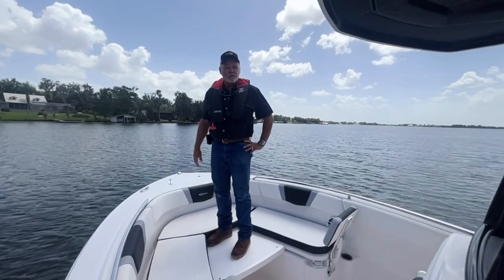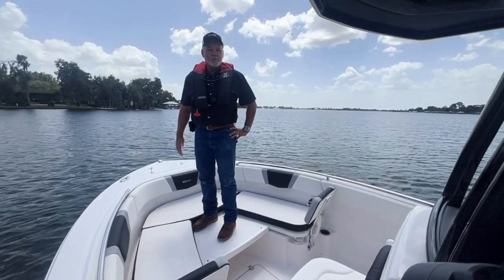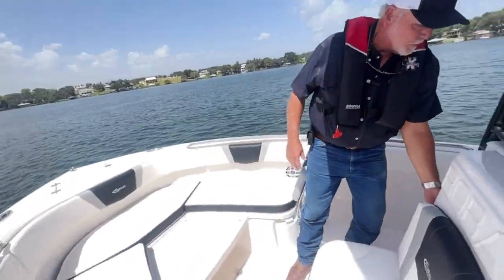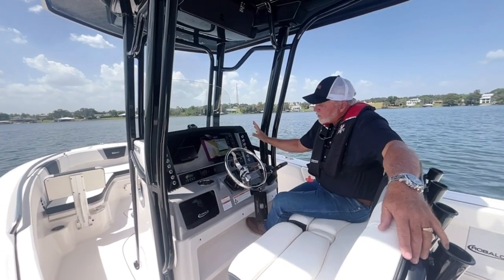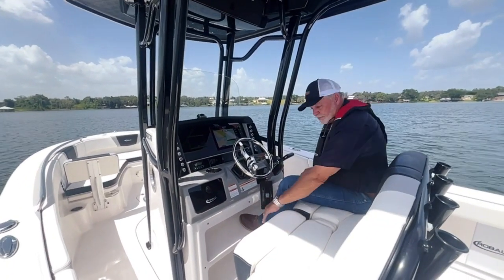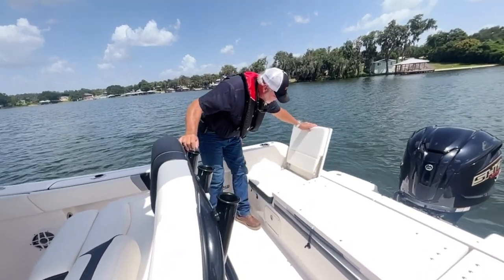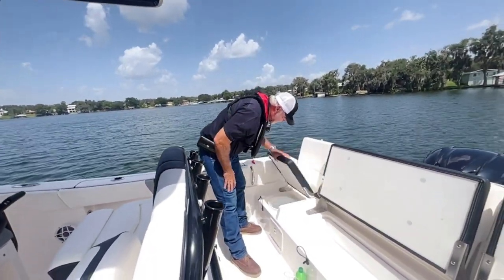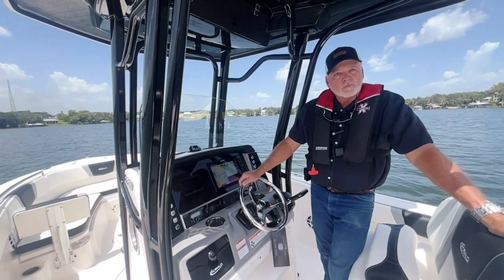2023 Robalo R230 Walkthrough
Enjoy As Our Sales Associate Robert Brown Walks You through The All New 2023 Robalo R230!
Stock Number-01D323